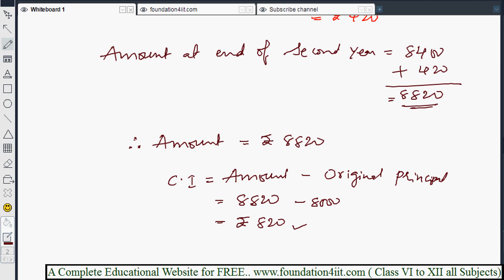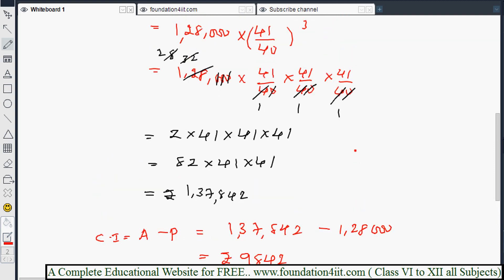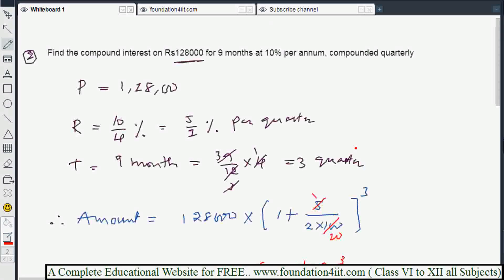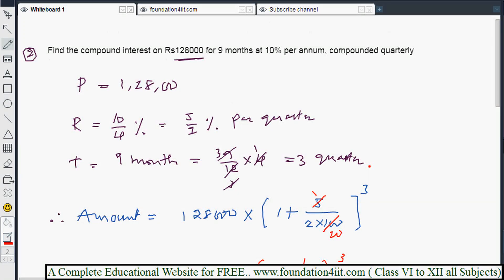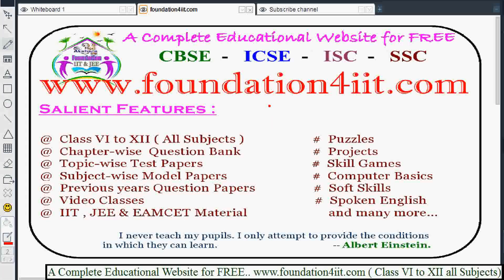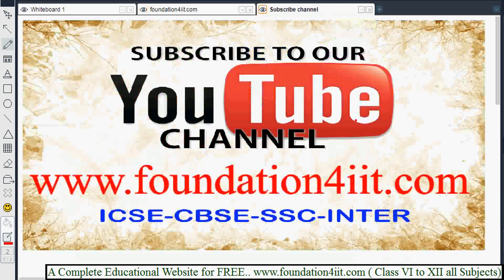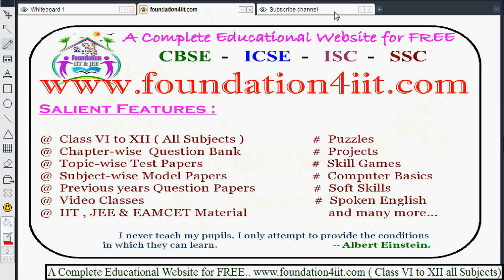Class 8 Maths ICSE || Compound Interest || Complete Lesson